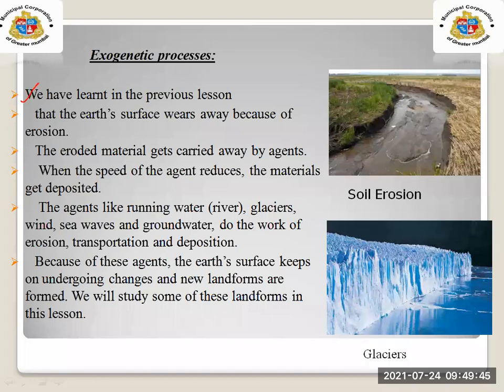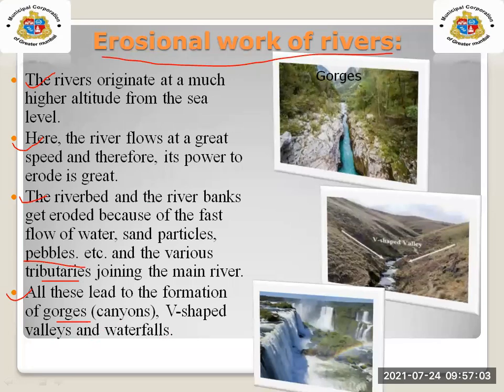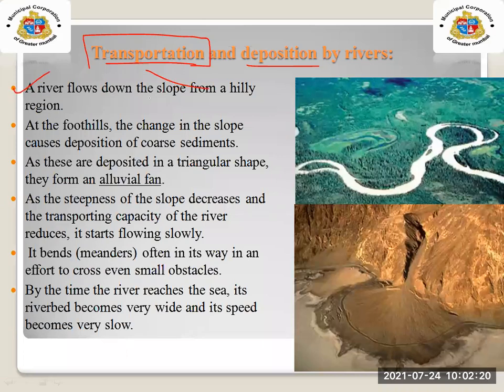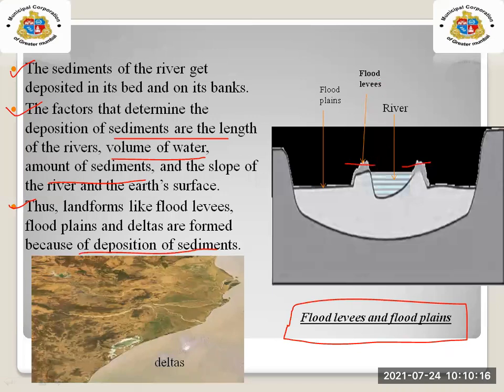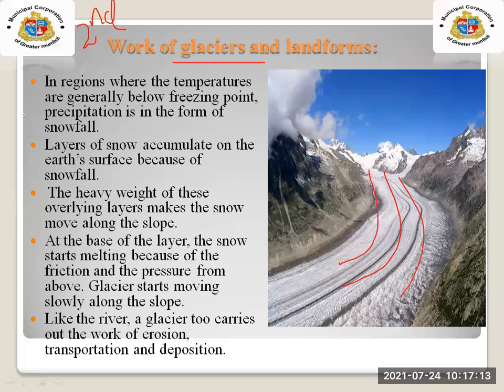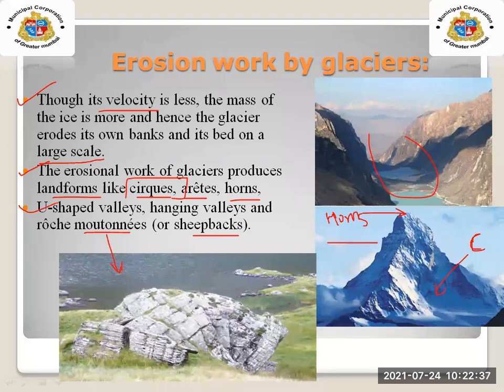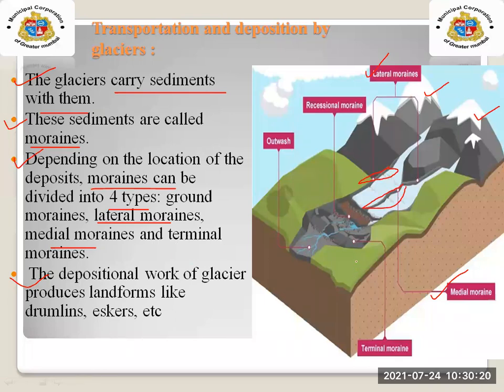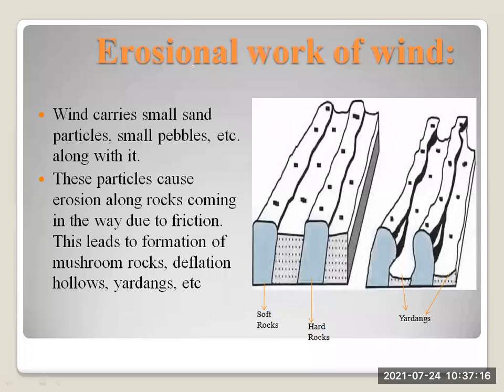Std 9th // GEOGRAPHY // 3. EXOGENETIC PROCESSES Part- 2 by Mrs. Pradnya Madam // CNO Mrs. Almas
Std 9th // GEOGRAPHY // 3. EXOGENETIC PROCESSES Part- 2 by Mrs. Pradnya Madam // CNO Mrs. Almas Hannure